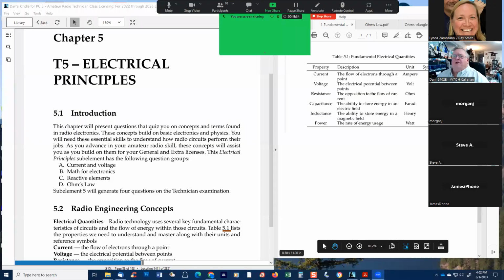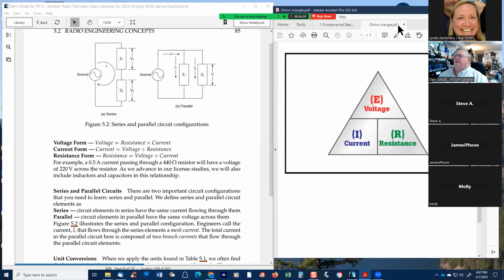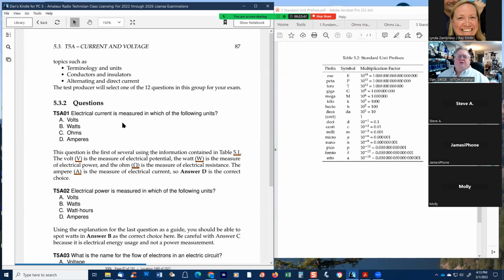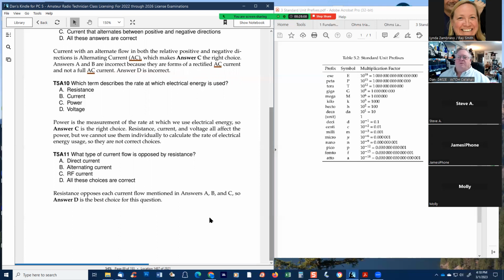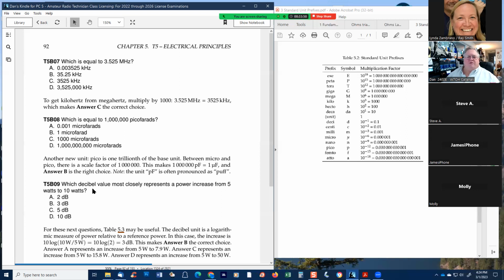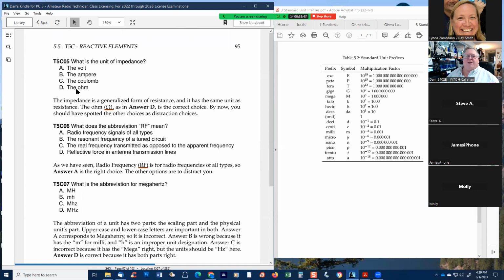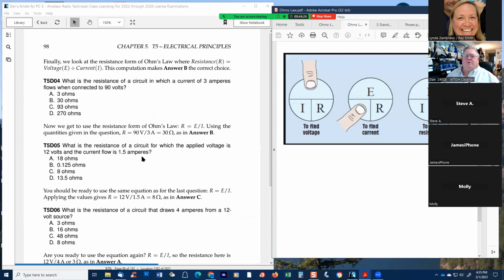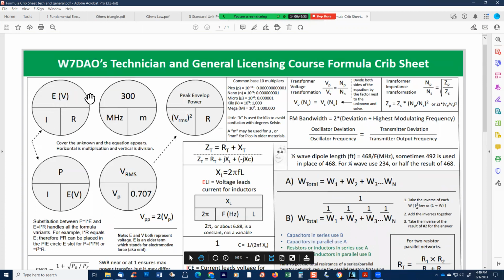2023 03 01 Ham Radio Tech Question pool section T5 Class 8 Session 3